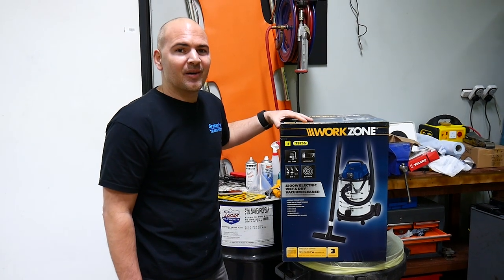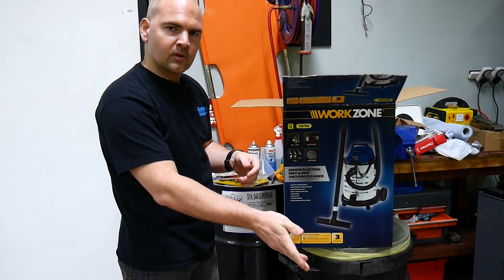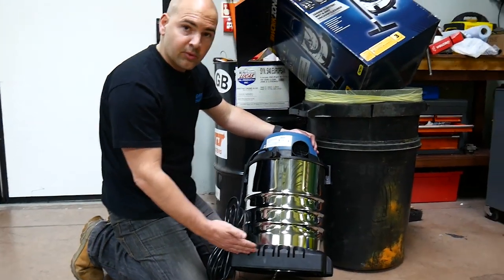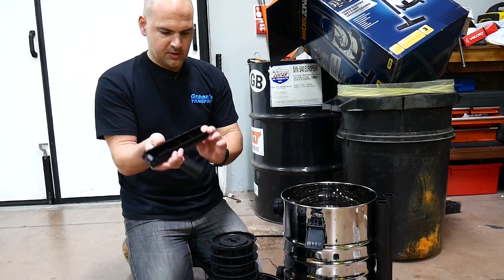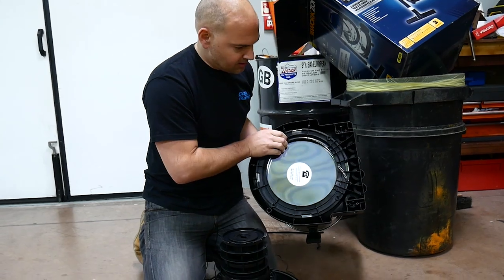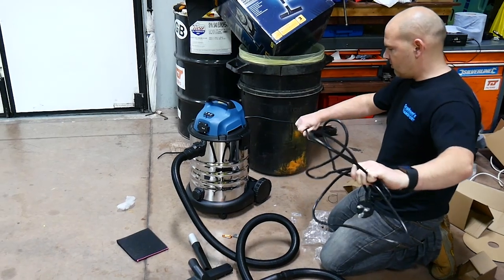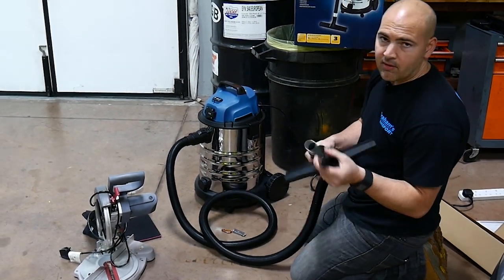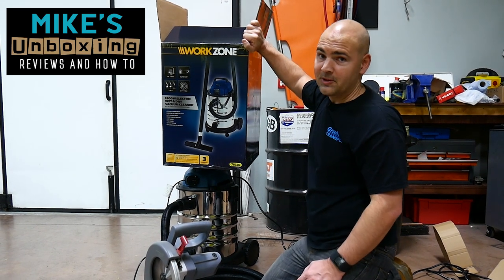Aldi Work Zone 1500w Wet & Dry Workshop Auto Vacuum Unboxing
Aldi 1500w wet and dry workshop auto vacuum. The ideal tool for a busy workshop or a home DIYer.

This vacuum has most of the features found on the really expensive models but at a fraction of the price.